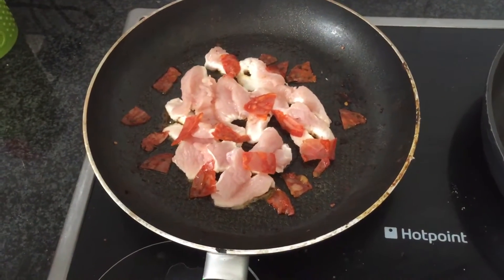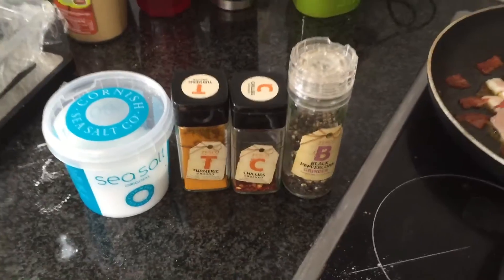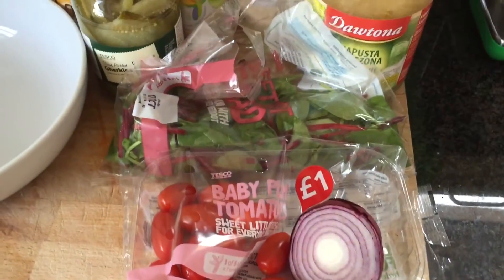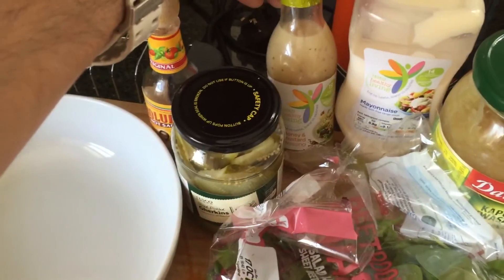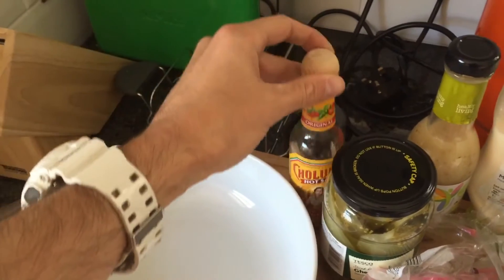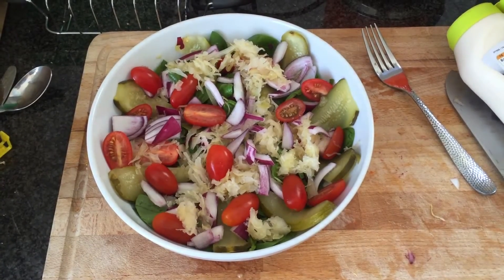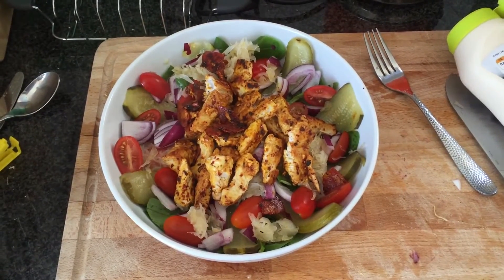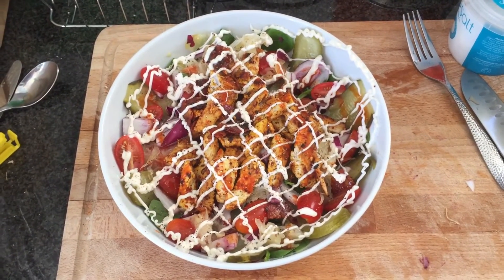In the Kitchen with Andy #12 - Turkey and Chorizo Salad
High protein nutrient dense salad coming in at under 400kcal.